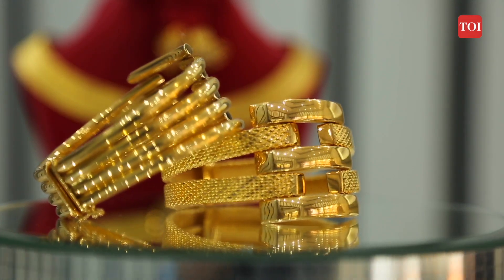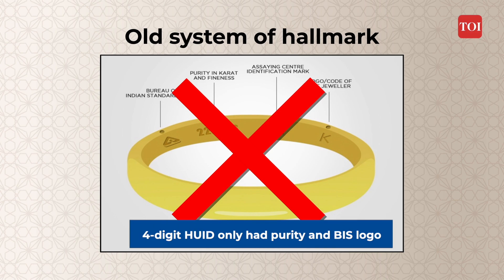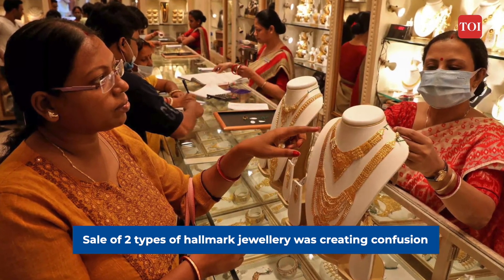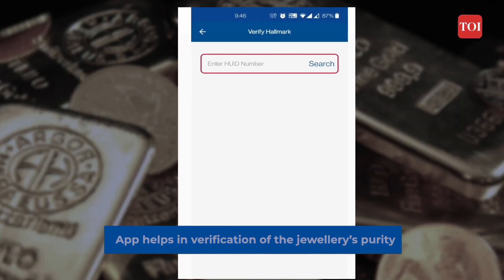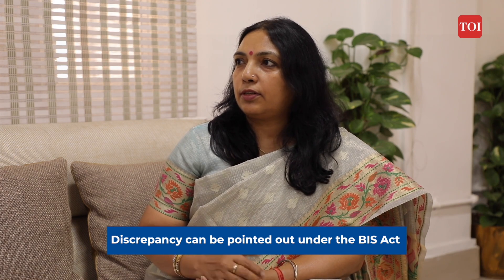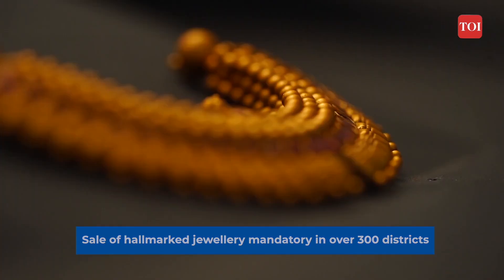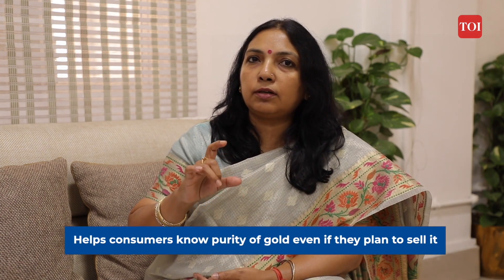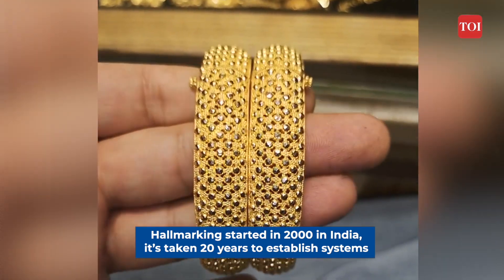New Gold Hallmark Rules: How to check gold purity stamp before buying; know new hallmarking rules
Gold Hallmarking Rules: Gold is a much-loved investment and emotional purchase for many Indians. But, did you know that the gold hallmarking rules are set to change from April 1? In this week’s episode of TOI Wallet Talks, Nidhi Khare, Additional Secretary of Ministry of Consumer Affairs & Chief Commissioner, Central Consumer Protection Authority takes us through the important changes. Watch this video to know what gold buyers must check before purchasing gold jewellery and artefacts after April 1, 2023. Khare also tells us how one can check the quality and purity of gold that a jeweller is offering for purchase.

Watch this space for the weekly episode of TOI Wallet Talks and make informed decisions about income tax, wealth creation, gold, investment in MFs, FDs, housing and more.

0:00- Intro
0:43- What is HUID and why are we switching to 6-digit HUID?
1:35- What should buyers look for when purchasing gold?
2:48- Tell us about the BIS Care App, how does that help consumers?
4:23- What steps is BIS taking to ensure implementation?
6:50- How does India compare in terms of international best practices for gold retailing?